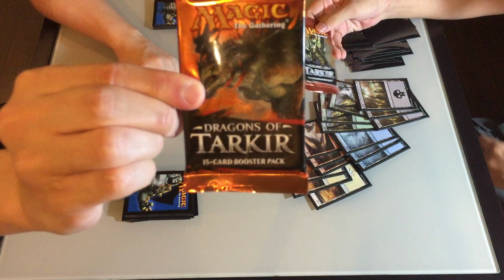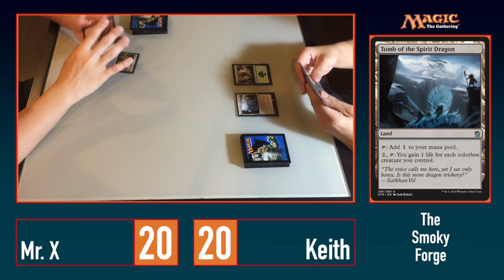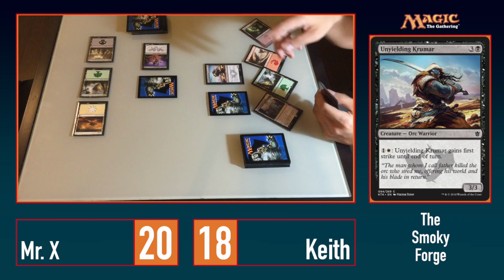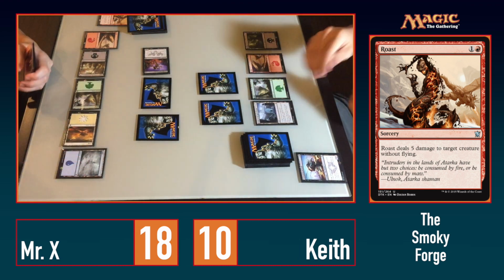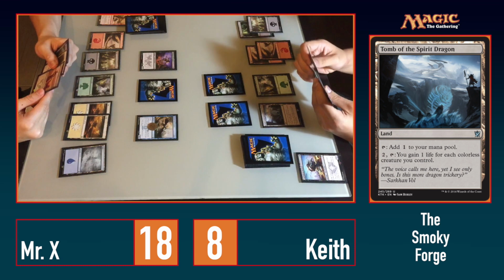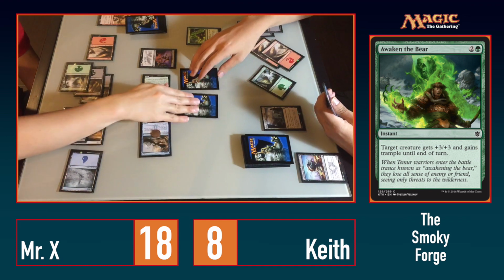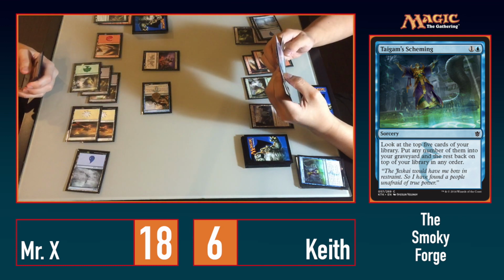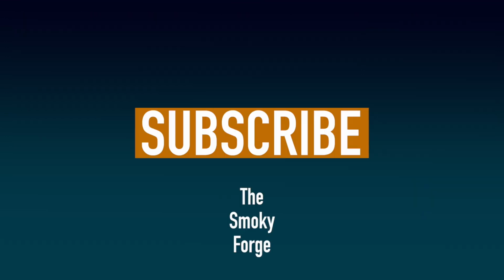MTG Mini Master / Pack Wars - Huge Megamorph!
The Smoky Forge brings you another Mini Master / Pack Wars series! Khans vs Dragons of Tarkir.